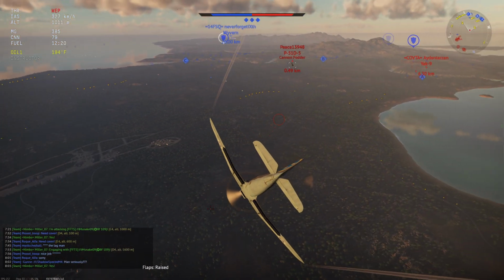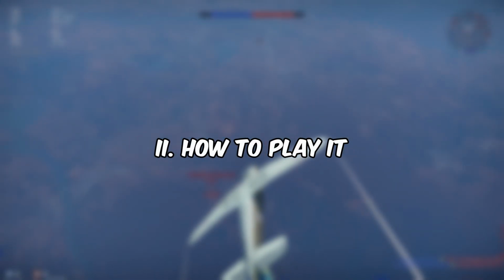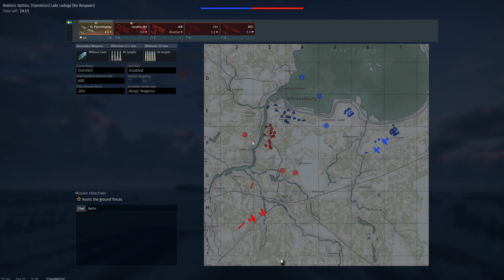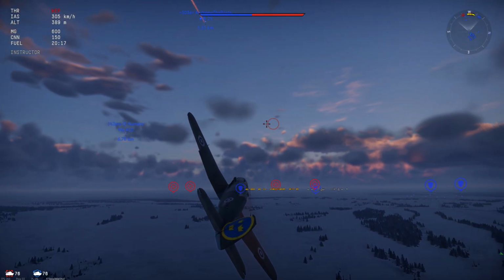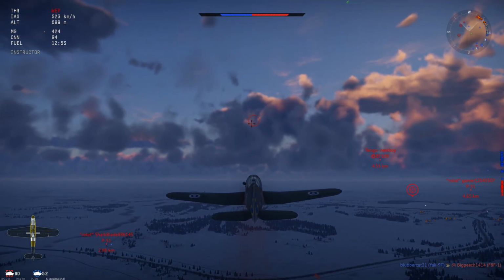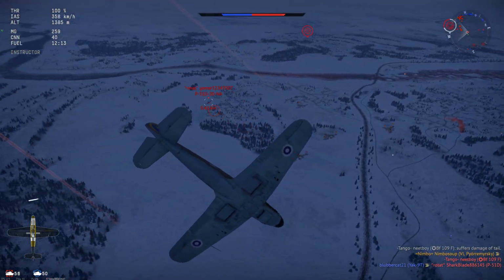War Thunder: VL Pyörremyrsky | Finnish Rocketship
SOUP SQUAD! Big Soup coming at you with another vehicle review. This time, I'm going over one of my favorites: the VL. I discuss its features, how to play it, and if you should get it for yourself, with some added live commentary gameplay/analysis towards the end! Please, enjoy :)

Come check me out on Twitch, where it all began! You can see the meme behind the man :)

Think this game looks fun? Give it a shot for yourself here!

CHAPTERS
0:00 INTRO
0:48 I. FEATURES
3:09 II. HOW TO PLAY IT
7:14 III. WORTH GRINDING OR BUYING?
8:29 LIVE COMM
15:05 OUTRO